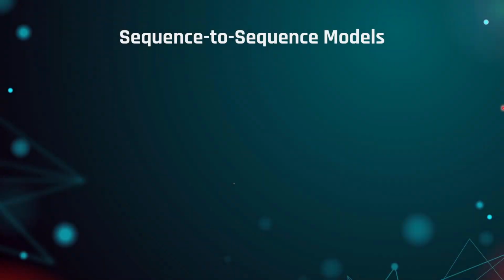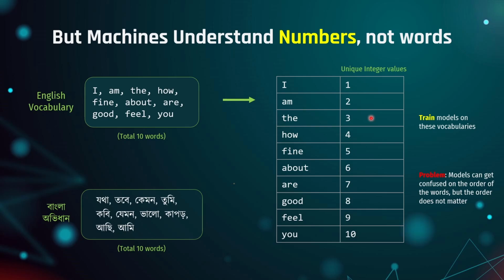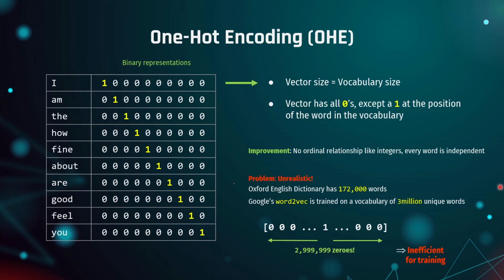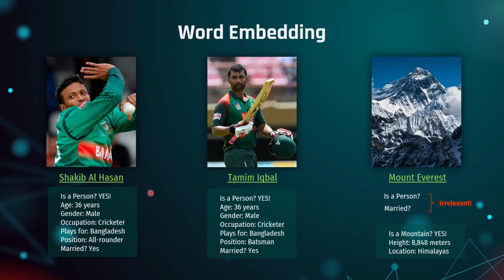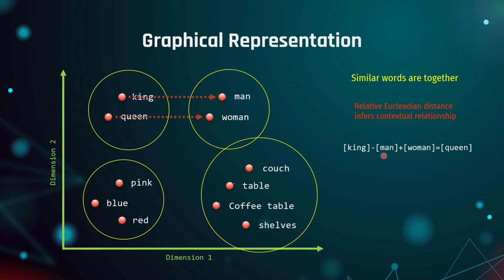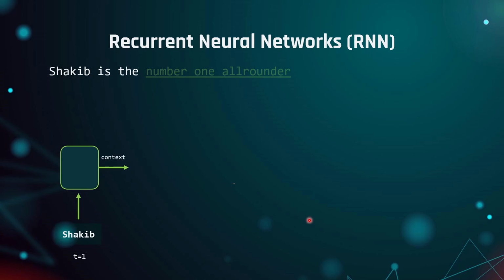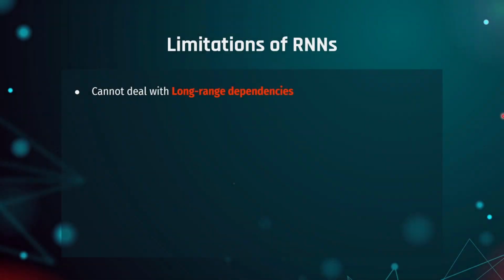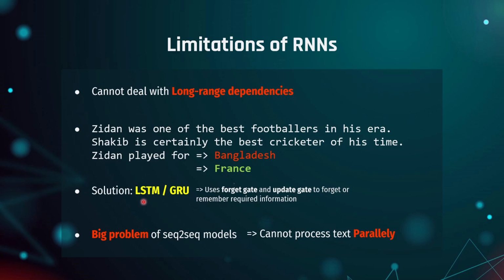2. Sequence to Sequence Models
Sequence-to-Sequence models map one sequence to another.

Translation task:
Given: "I am going to work today"
Bengali Translation: "আমি আজ কাজে যাচ্ছি"

Summarization Task:
Given: "Google and NASA announced a working agreement on Wednesday that could result in the Internet giant building a complex of up to 1 million square feet on NASA-owned property adjacent to Moffett Field near Mountain View."
Summary: "Google may build a campus on NASA property."

Word Prediction:
Given: "I believe I can ____"
Prediction: "fly"